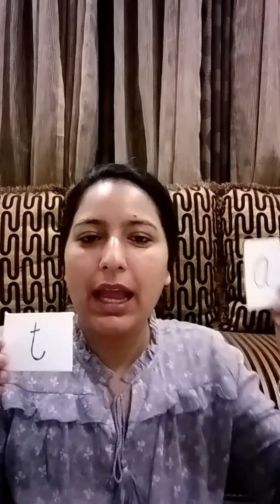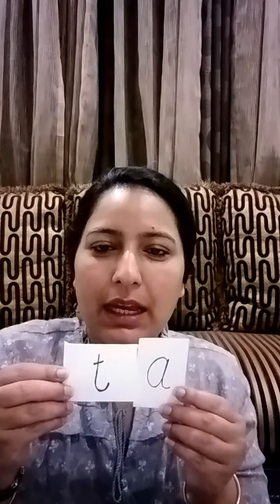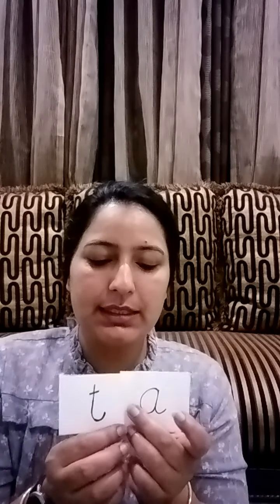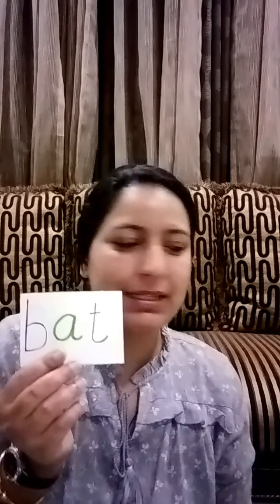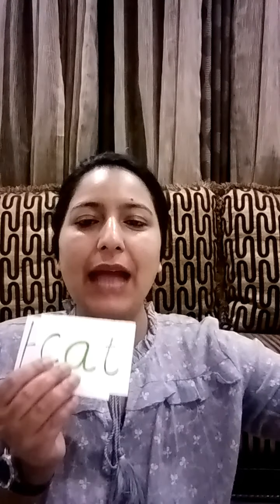Reading#Phonics stage 2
Blending two sounds i.e., a vowel sound and a consonant sound together to make one sound and then moving on to word family through the CVC model i.e., consonant vowel consonant.